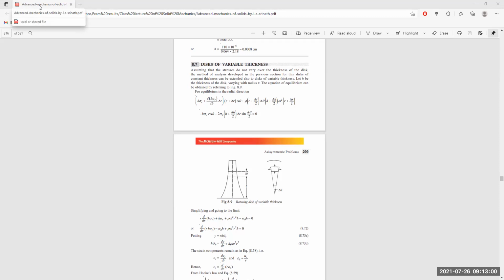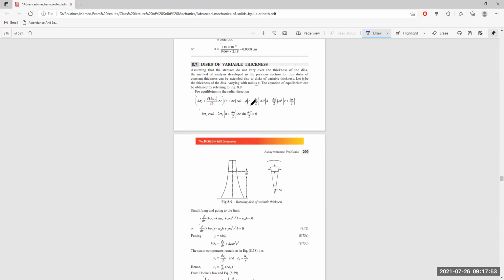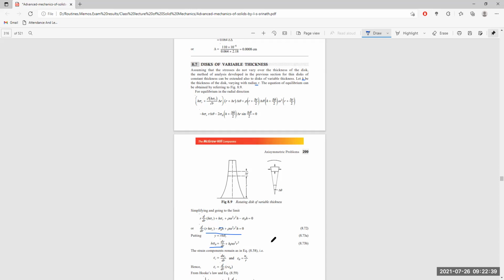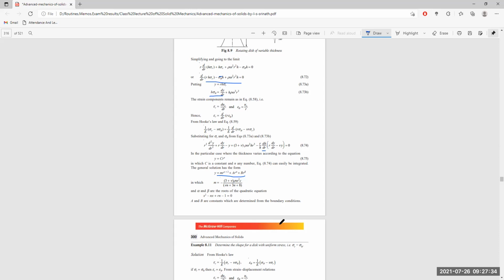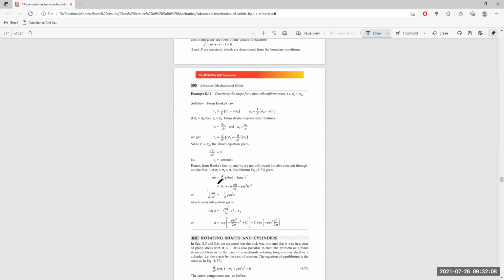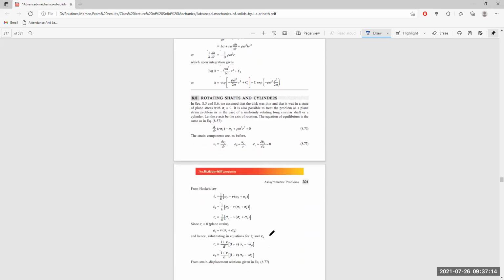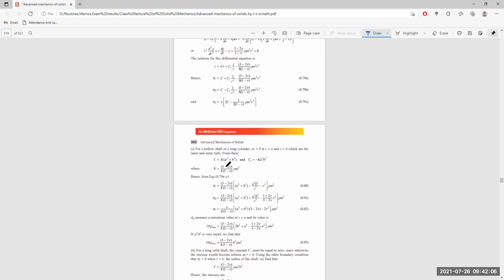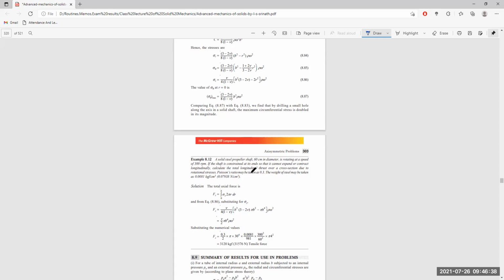45.SUDEB BAGCHI_SOLID MECHANICS_ME601_HELD AT 26.7.02021